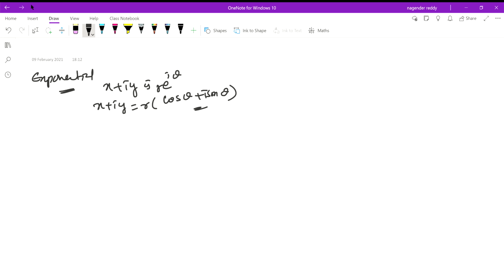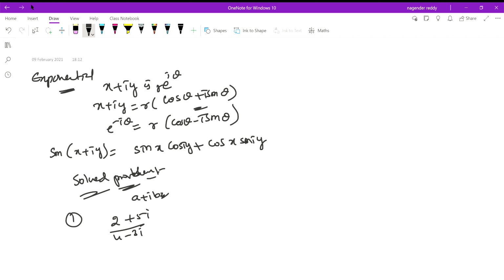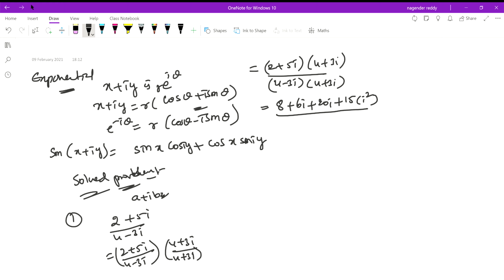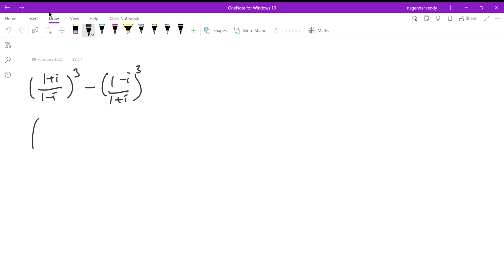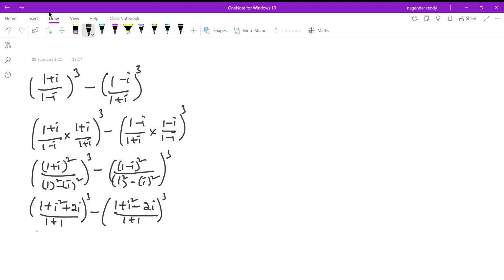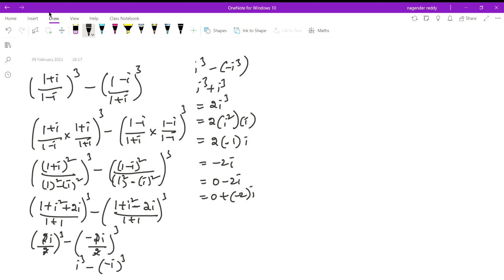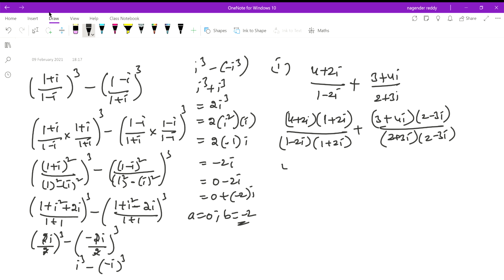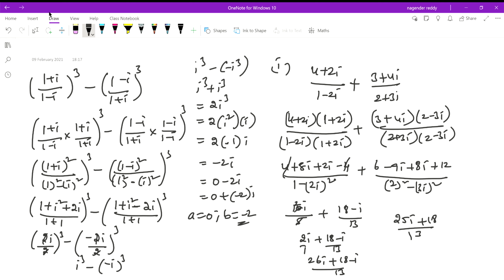Complex numbers 2